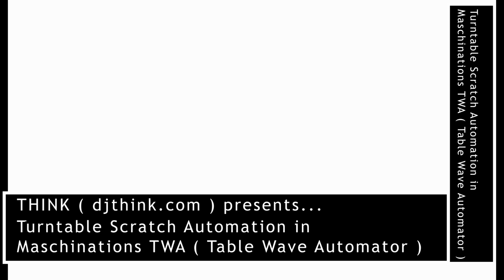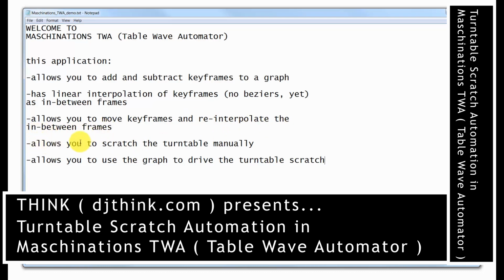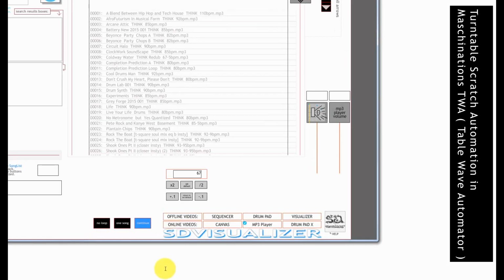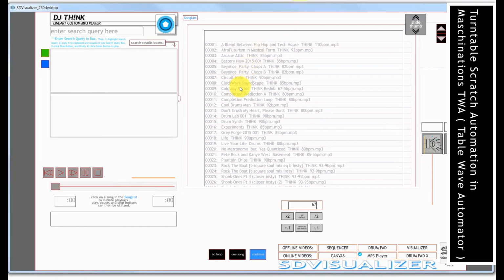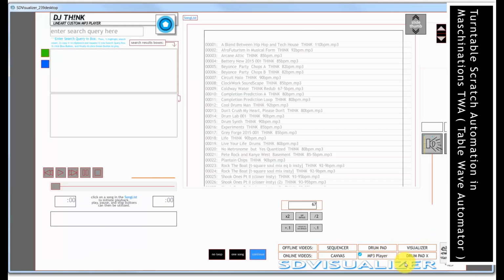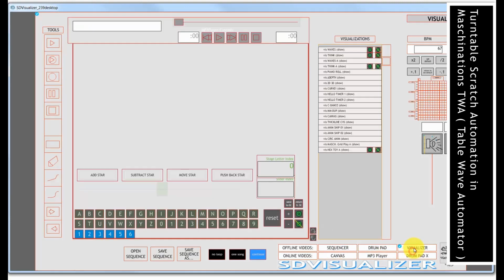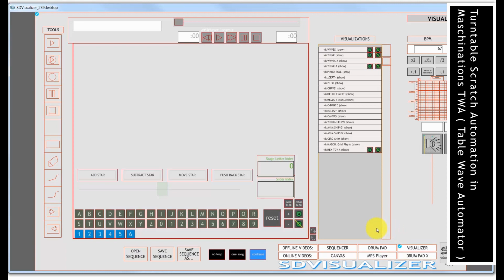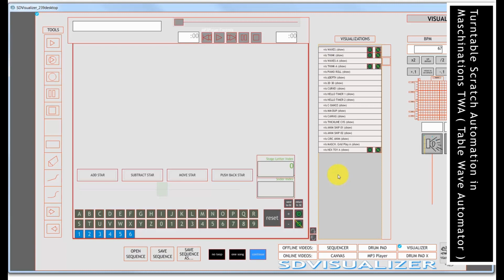Maschinations TWA table wave automator [THINK]